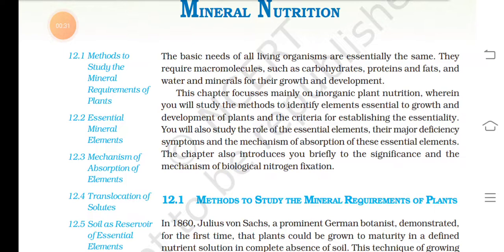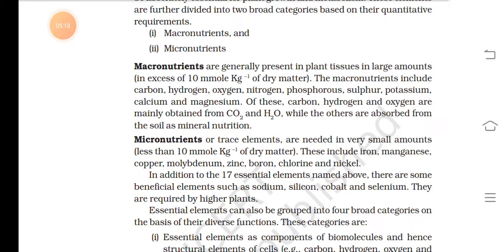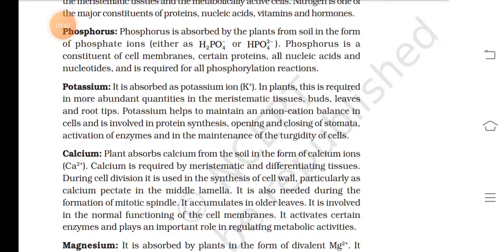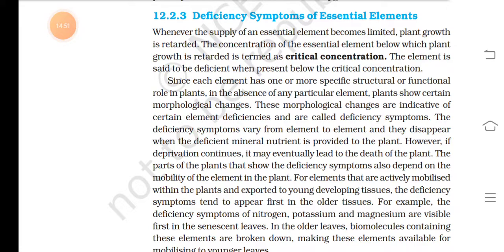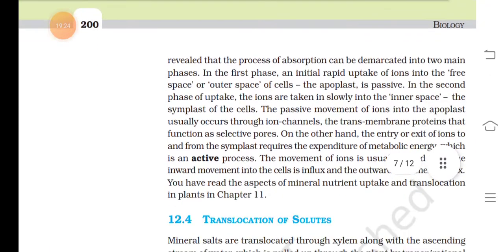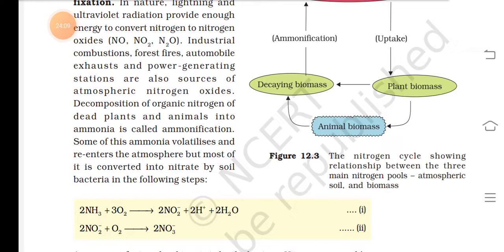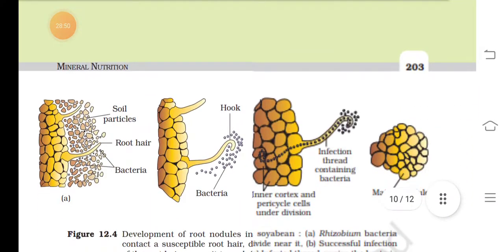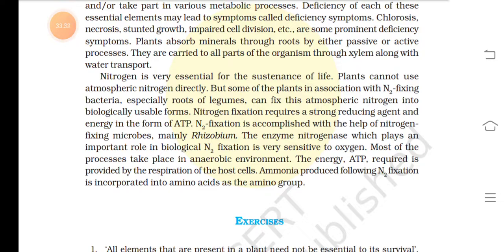Ch 12 Mineral Nutrition Class 11 NCERT Biology (Reading Only)| Class 11 Audio Books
📌..❤Biology Critique is not just a channel, it's a vibe of positity, a collection of thoughts, a pleasure for student❤..📌

- Channel Hashtag
How to score in physics in neet 2022 score 100 + in physics neet score 160 in physics
Score 180/180 in Neet NEET 2022 strategy
Neet 2022 physics strategy
Neet strategy for doppers
neet 2022
neet preparations2022
neet exam
neet exam preparations
neet preparations tips
Neet 2022 preparations
Neet 2022 study plan
neet 2022 strategy how to crack Neet
how to prepare for neet 2023
how to score in physics neet
how to score 170 in physics in neet 2022
neet 2023
Neet preparations
neet physics tricks
neet preparations physics
neet scoring tips
neet physics tips
neet tips

neet strategy 2022
neet strategy 2023
neet strategy by toppers
neet strategy 2021
neet strategy for doppers of 2022
neet strategy for class 11
neet aspirant strategy
neet attempting strategy
neet aiims strategy
neet fake strategy alert
neet strategy by unacademy
neet strategy by physics Wallah
neet strategy by Alakh Pandey
neet strategy class 11
neet crack strategy
neet strategy channel
neet chemistry strategy
neet complete strategy
neet counselling strategy
neet strategy dopper
neet drop strategy